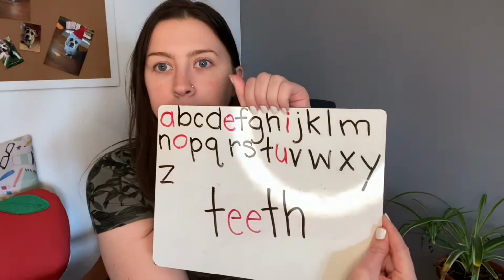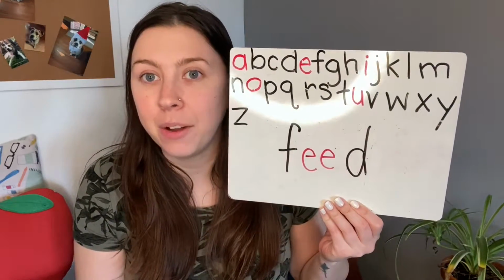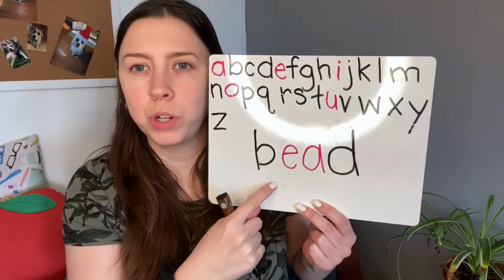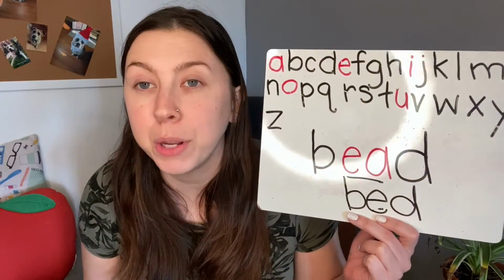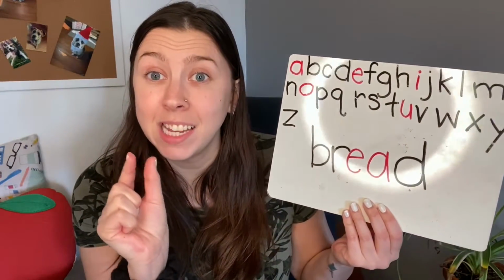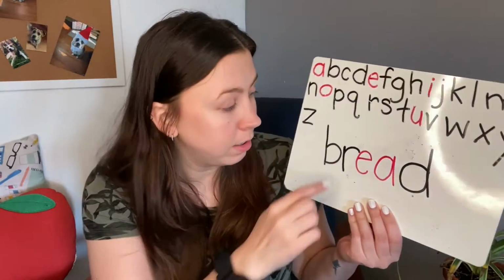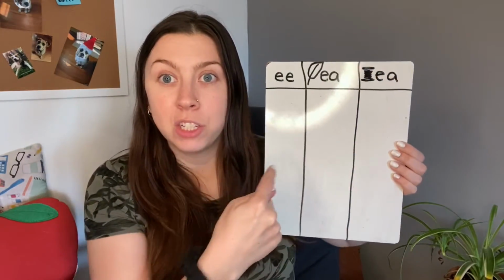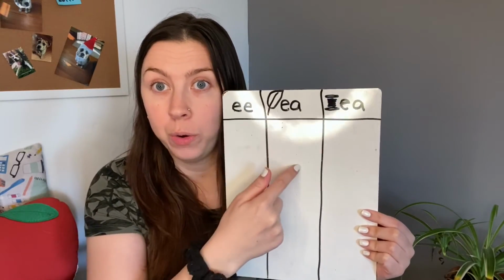EA EE vowel teams